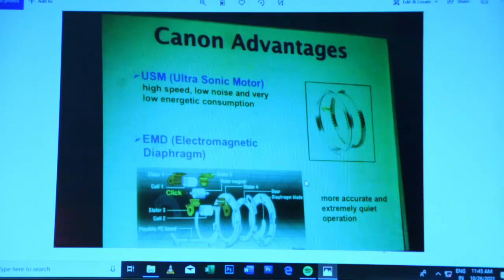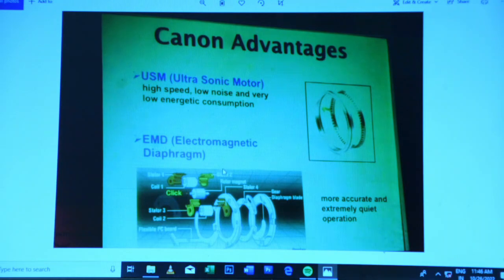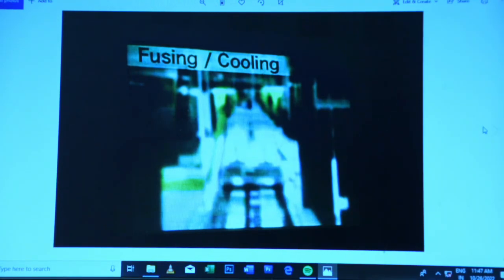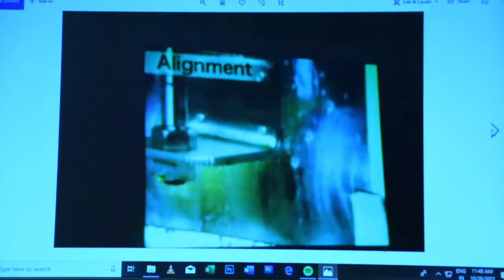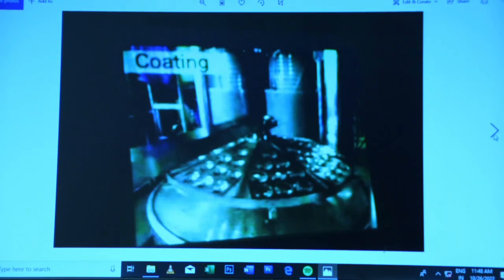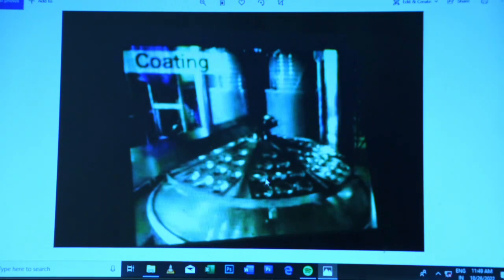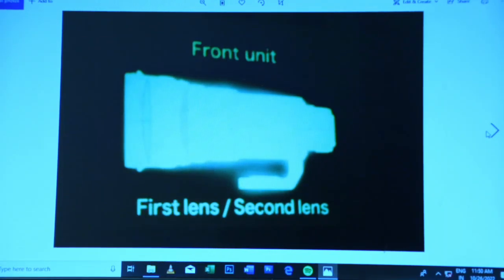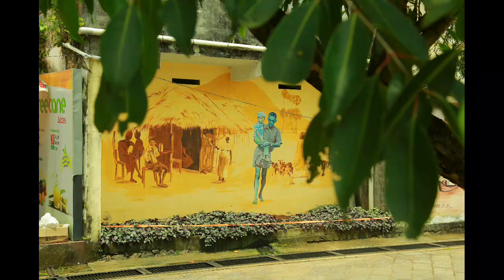thejus class11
about lens making